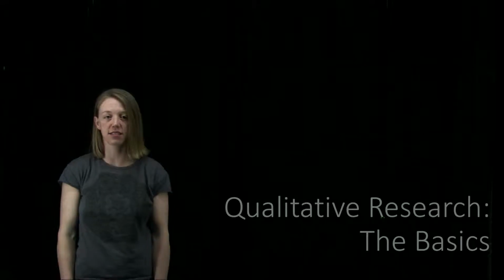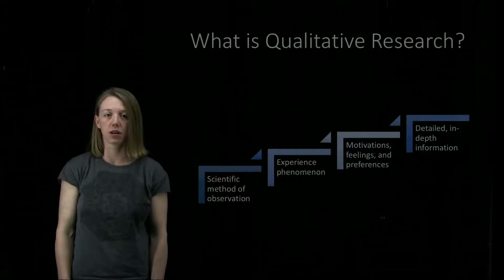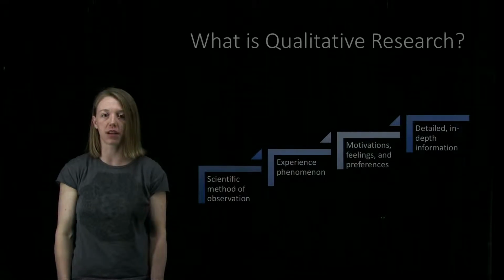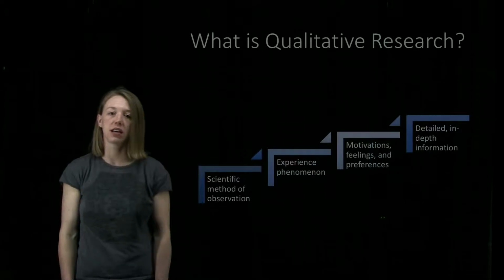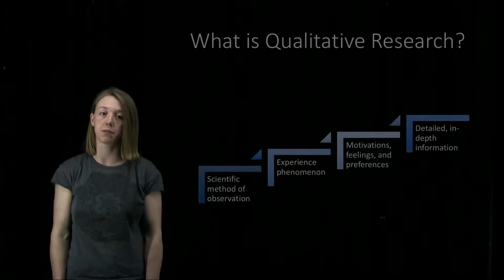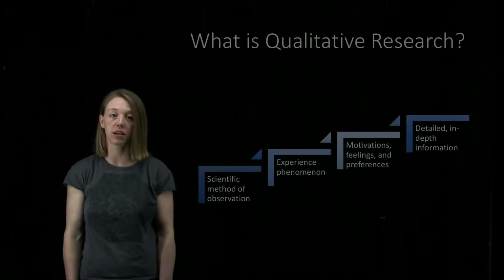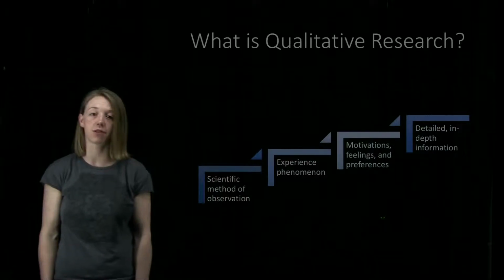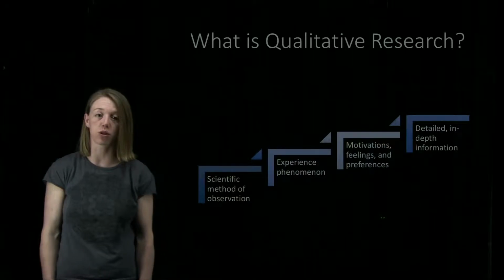Qualitative data: The Basics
Hannah Fields, a research assistant with the Center, discusses the basics of qualitative research methodology. This video covers when a qualitative approach should be used to answer your research question and how data can be collected.